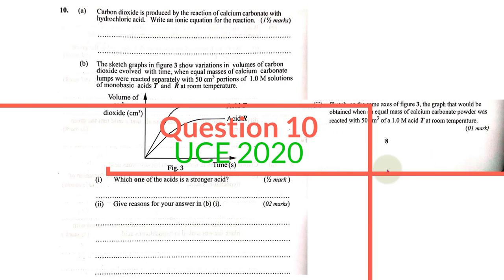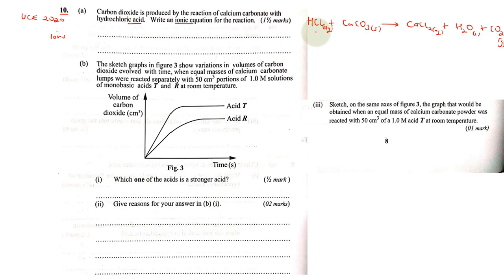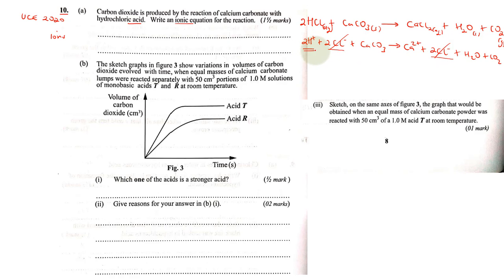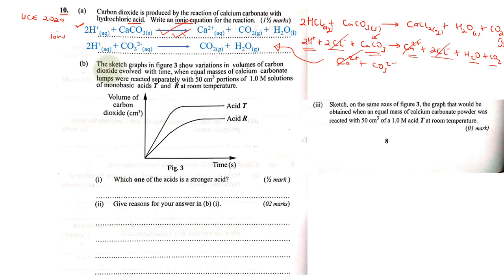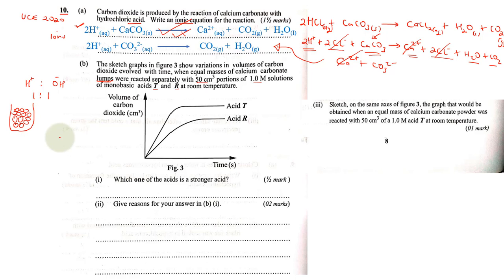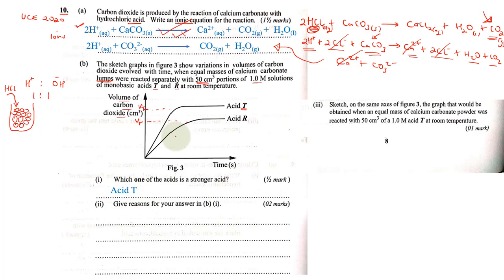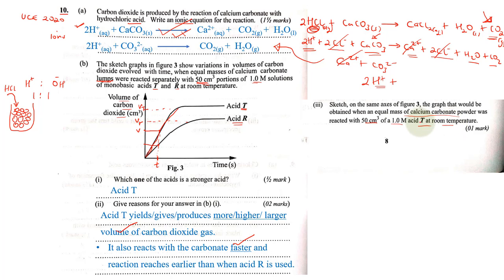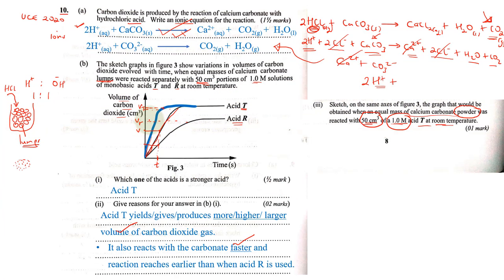UCE Chemistry Paper 2 2020: Question 10 UNEB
We discuss question 10 of uce 2020 chemistry paper 2